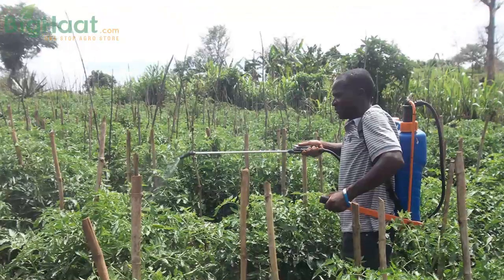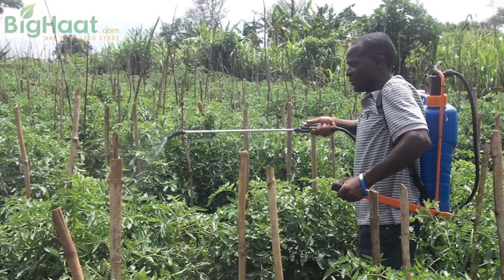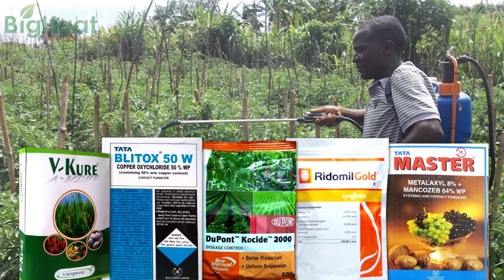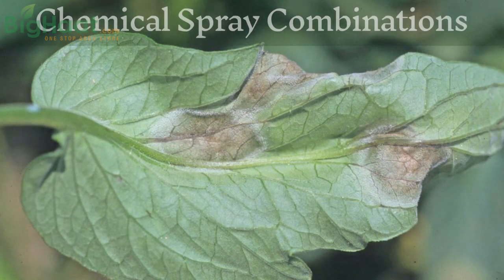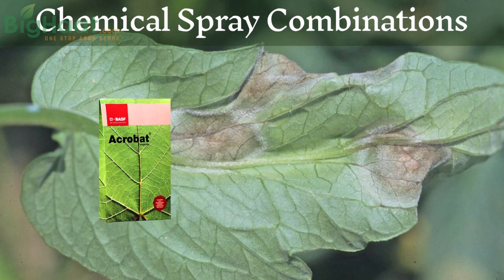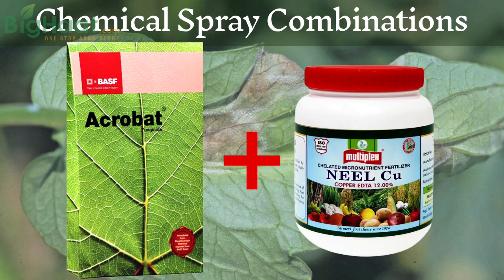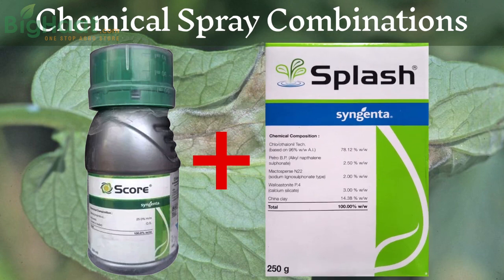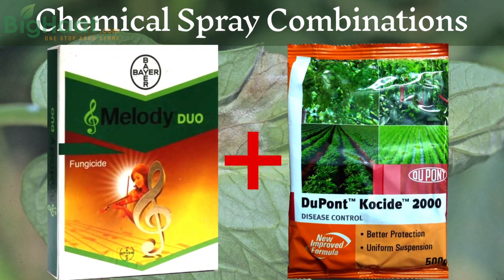Late Blight Disease Management in Tomato & Potato Crops | BigHaat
Late Blight Disease is one of the devastating disease on Tomato and Potato Crops. It is more common in humid and low temperature. Management of the disease is possible with integrated approach.